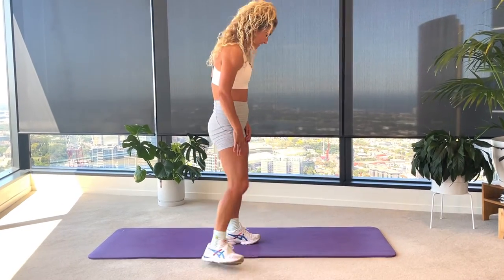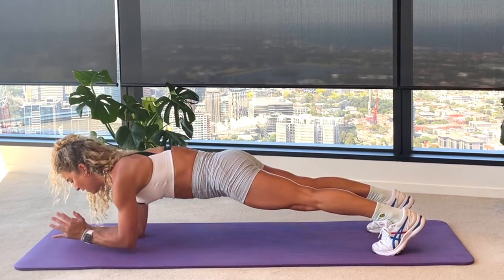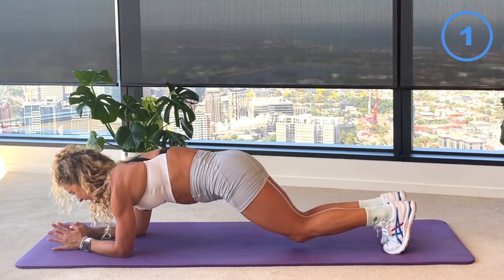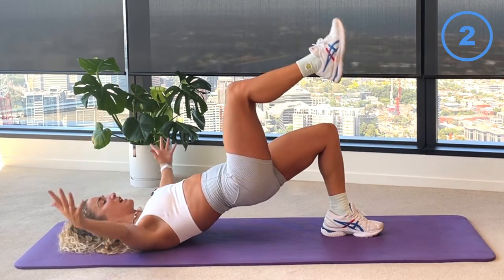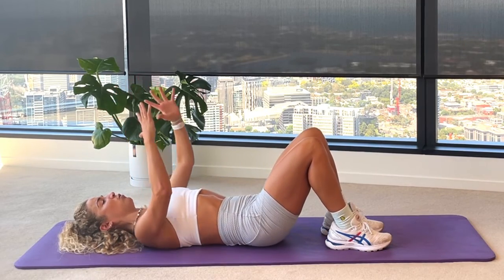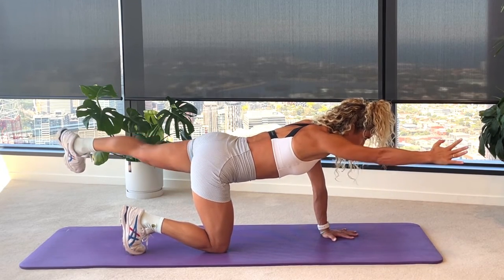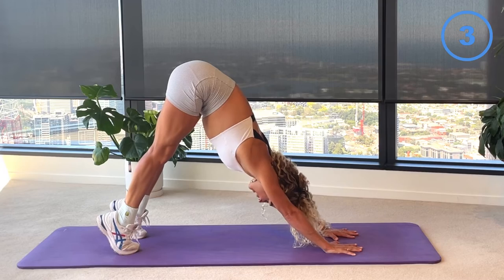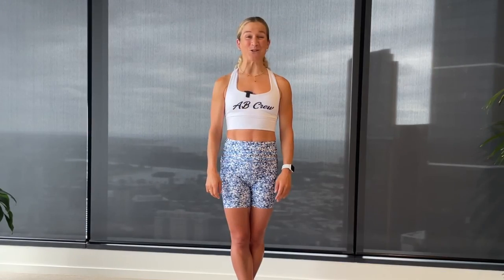Pilates for runners - FULL BODY PRE RUN ACTIVATION 10 minute session [ Pre run strength session #8 ]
TODAYS SESSION:
A SUPER QUICK full body pre run activation routine that helps prime your body before you start your run.The goal is to loosen the spine, hips and middle back and activate your glutes, core and stability muscles. This helps us hold form and run more efficiently, recover faster and reduce the risk of injury.
Let me know how you feel running after this one!

Feel free to jump over to my website or instagram to shoot me a message if you have any questions or to let me know how your performance changes.

SESSION UPLOADS:
I upload a new core session every Tuesday, post-run strength session every Thursday and post-run mobility sessions every Sunday, subscribe and hit the bell to be notified as soon as they are up.